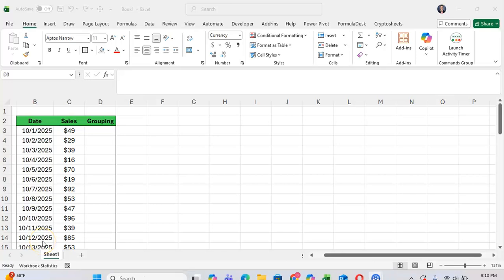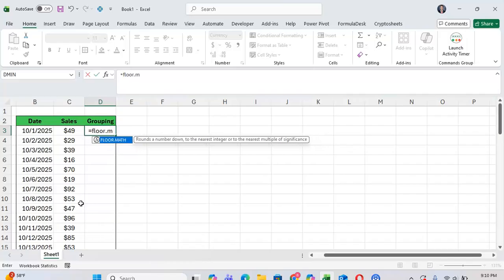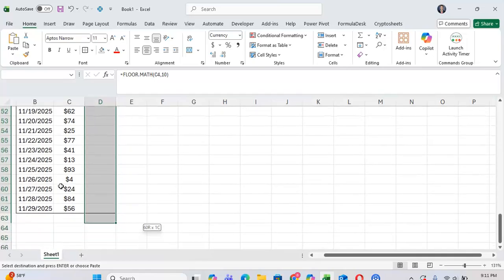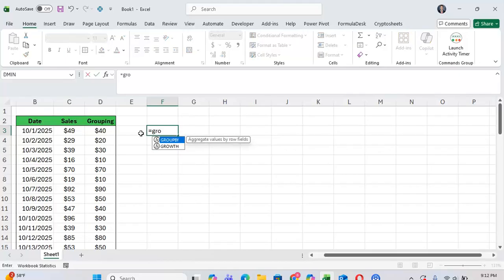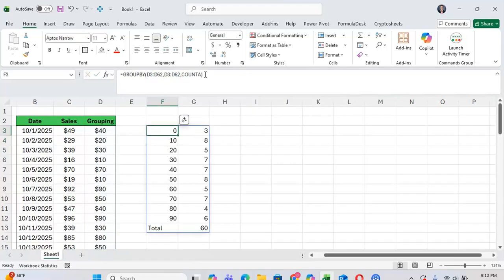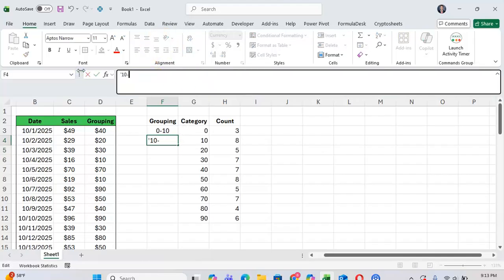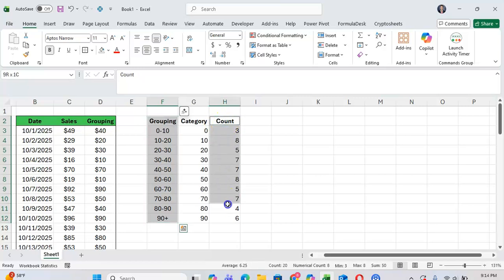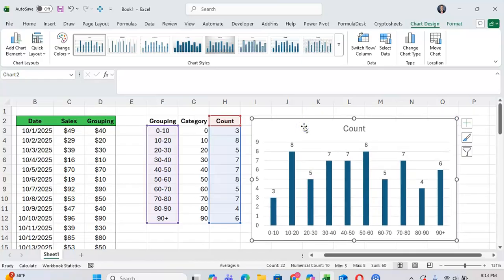How to Make a Column Chart Showing Number of Items Within a Range in Excel With Ease!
In this tutorial, I want to show you how you can make a column or bar chart that shows the frequency of groupings of your data in excel with ease. This is a great trick to allow you to better understand how your data is distributed.